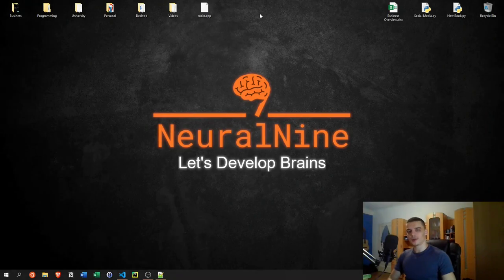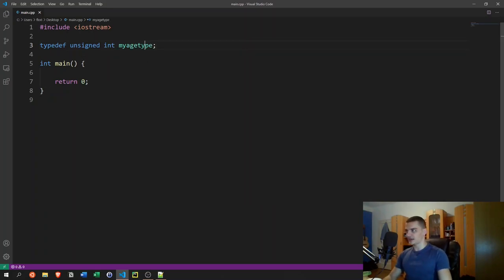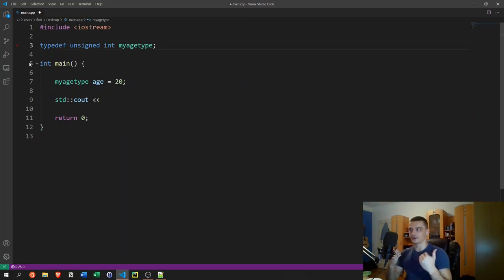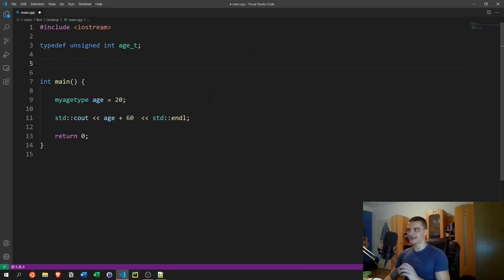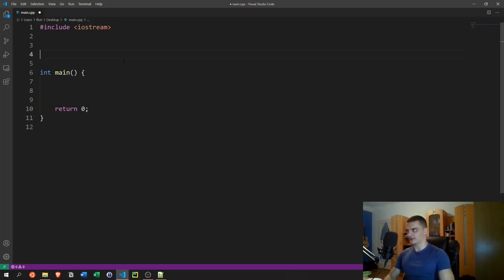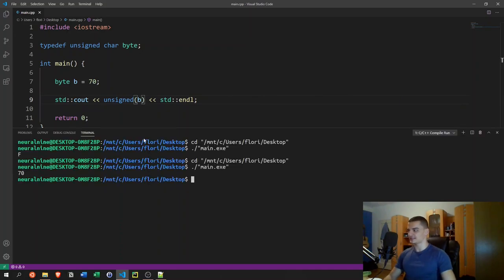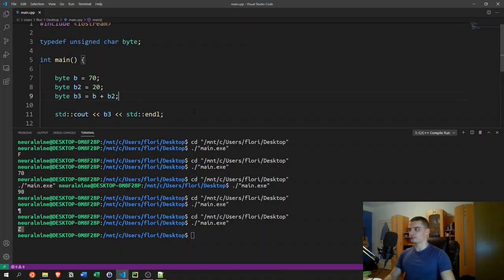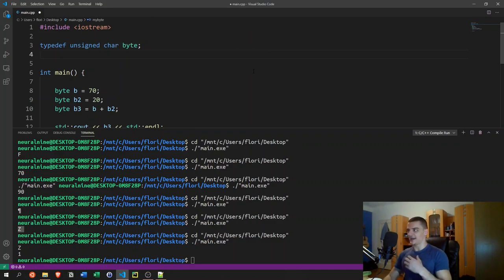Typedef - C++ Tutorial For Beginners #24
Today we talk about type definitions in C++.